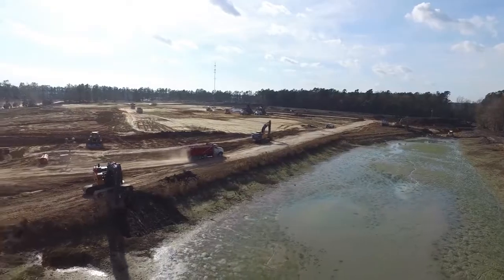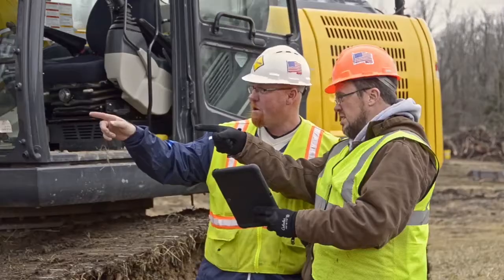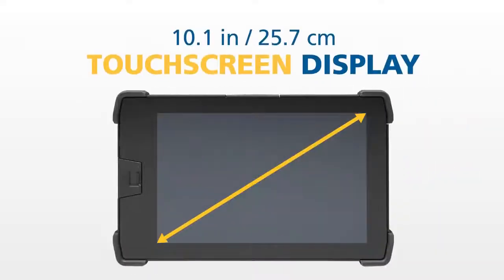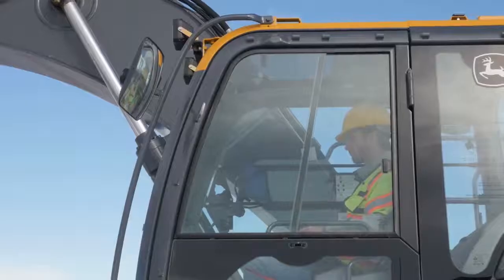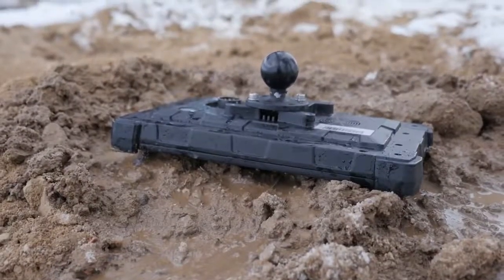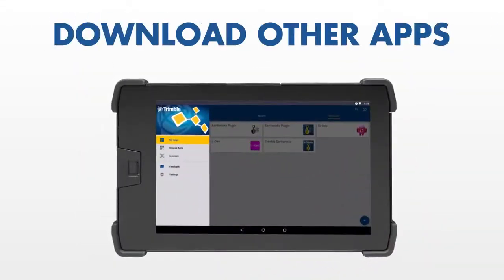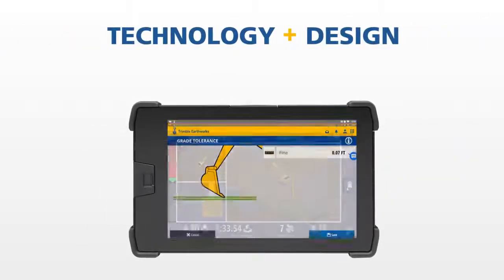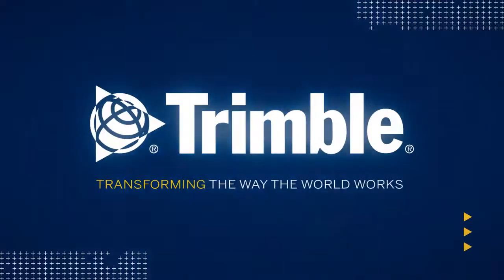Trimble TD520 - March 2017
Introducing the new Trimble TD520 display for Trimble Earthworks. It combines the best in technology and design, taking usability to the next level.